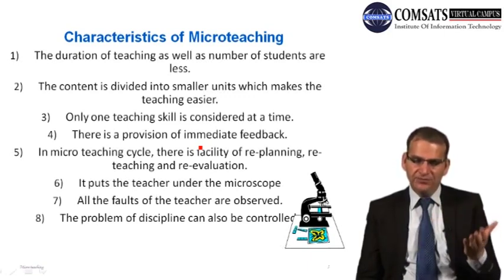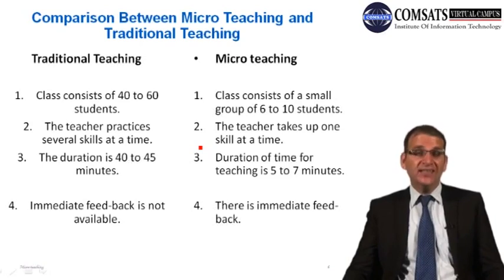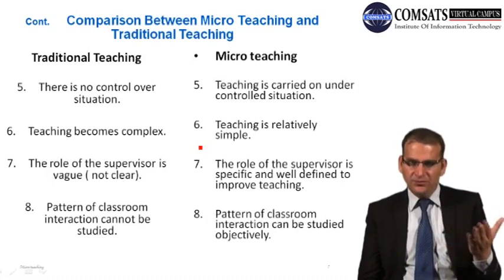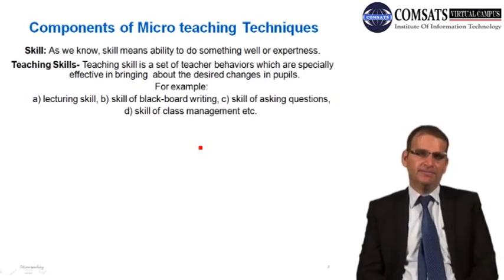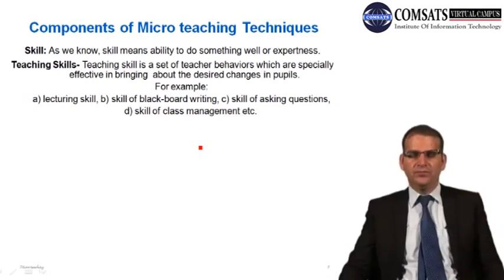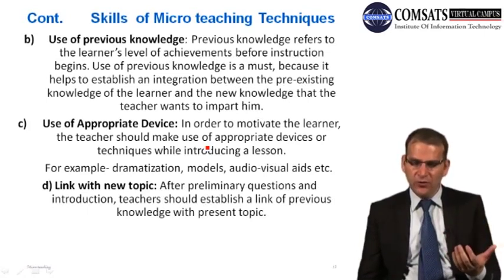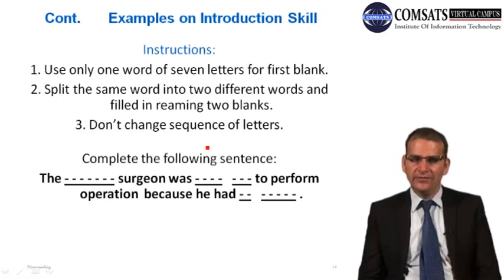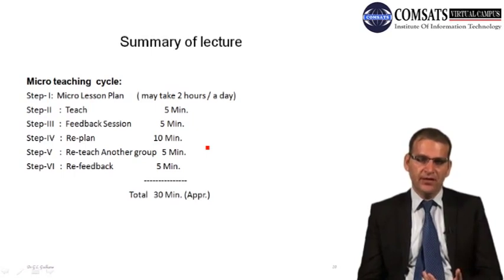Characteristics of Microteaching ENG555 LECTURE in Hindi Urdu 17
is the one the biggest educational channel which provides all lecture in Hindi, Urdu, you can find all videos in Hindi Urdu.